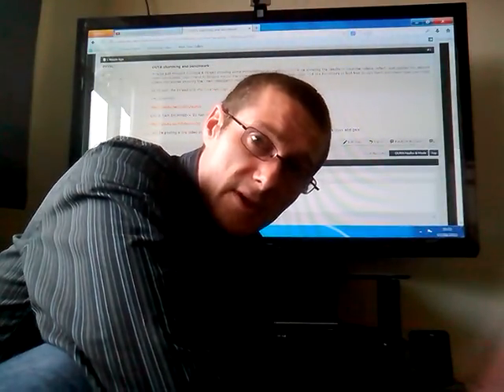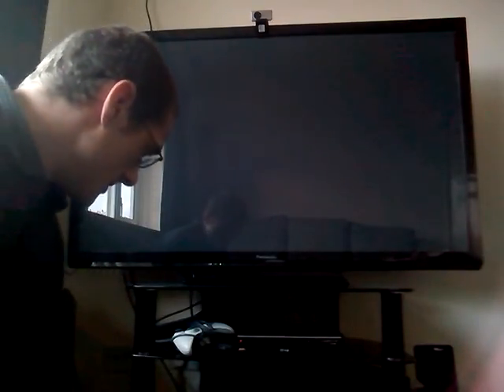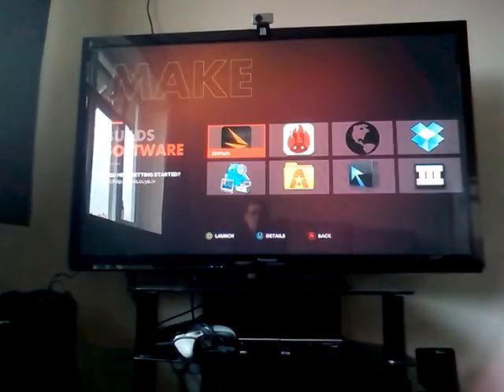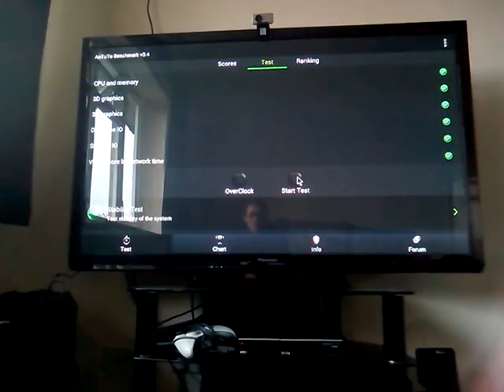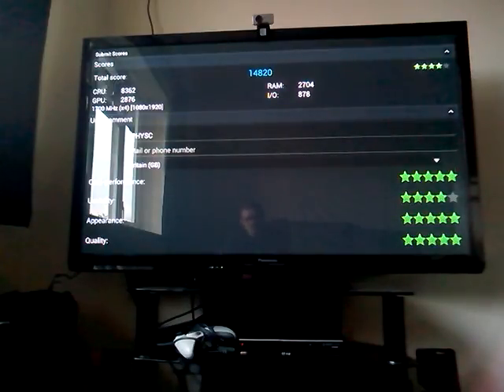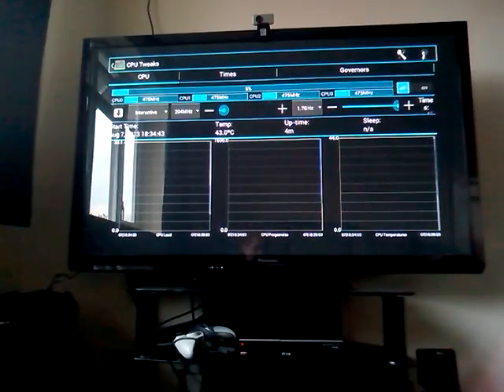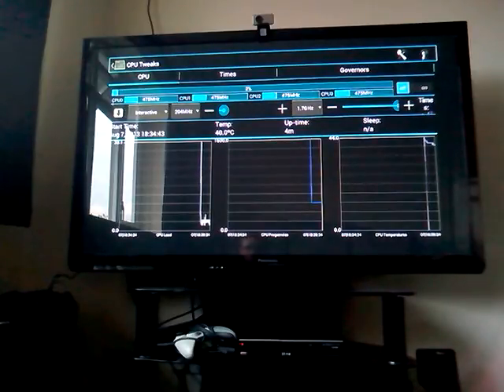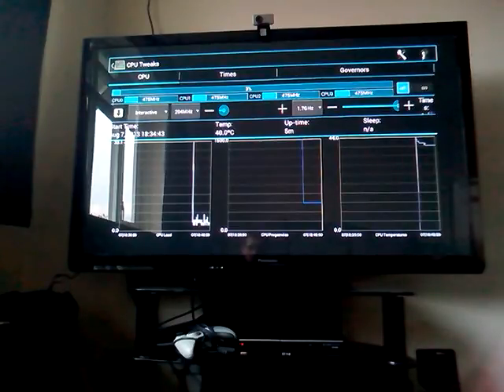OUYA shimmed ram and cpu with 5v fan mod benchmark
A test in antutu benchmark on the OUYA modified with copper shimms on both ram chips and the cpu,with an extra externaly powered 5v laptop fan,and the results given at the end of the video after testing with antutu.